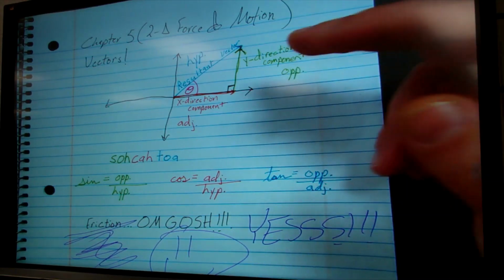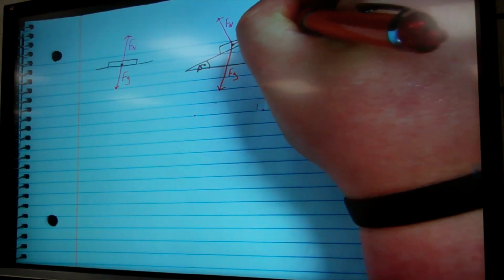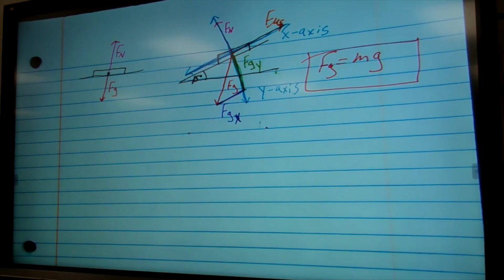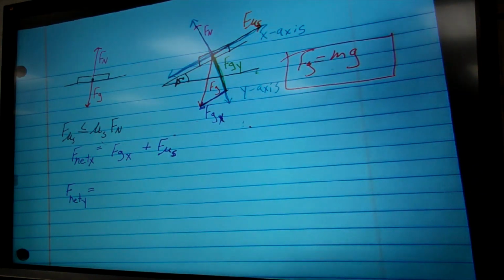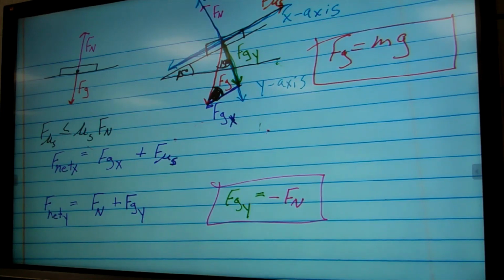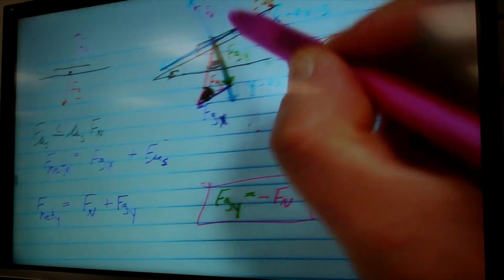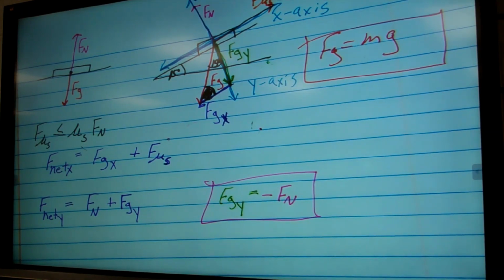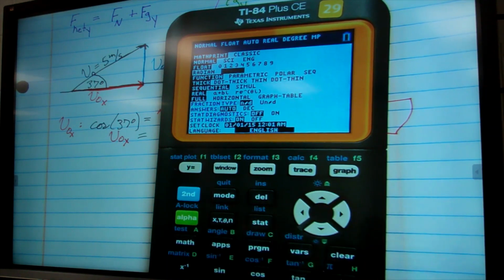Forces in 2D Notes